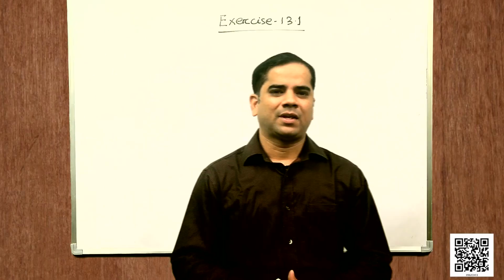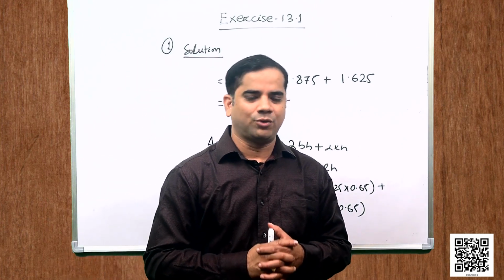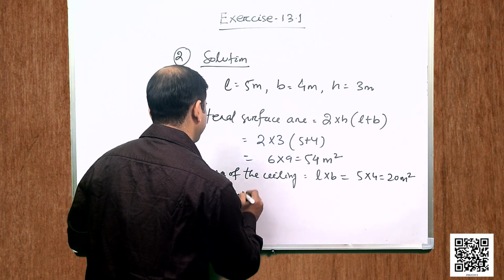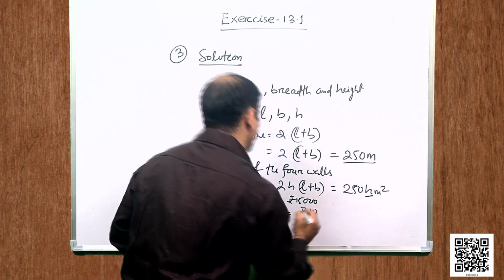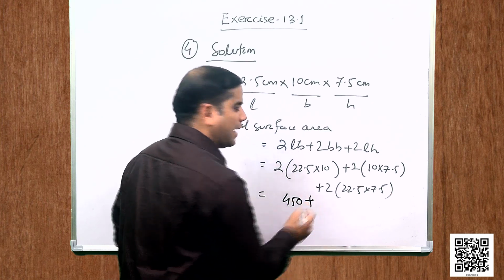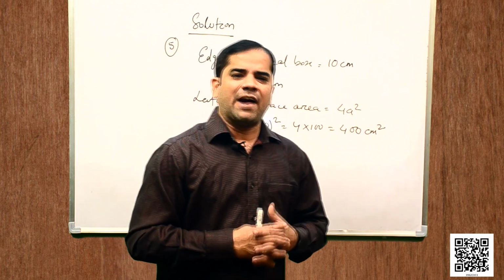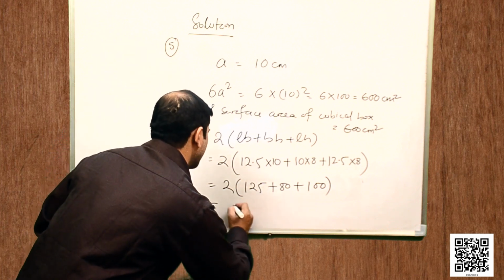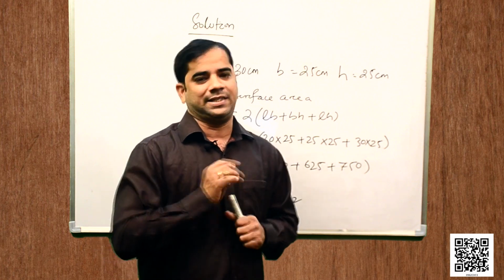Class 9 Chapter 13 Surface Areas and Volumes, Part II